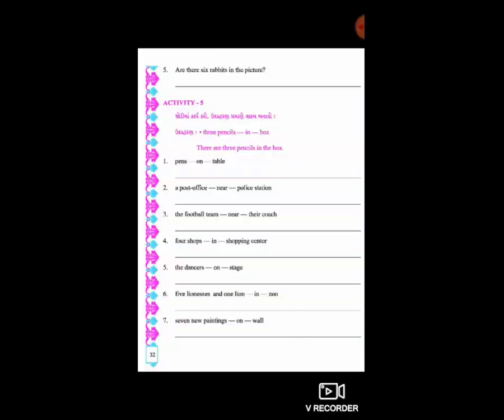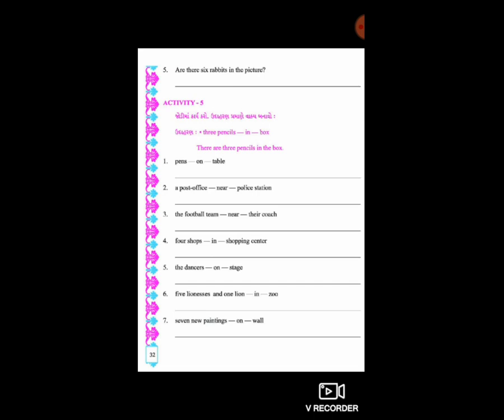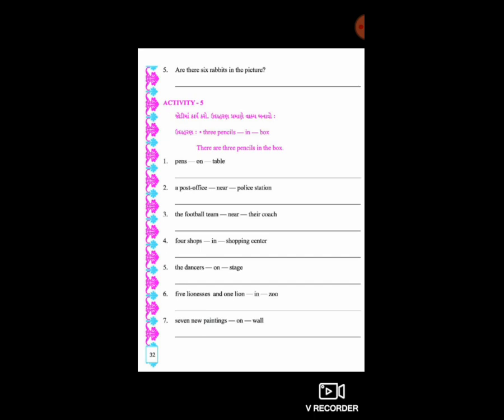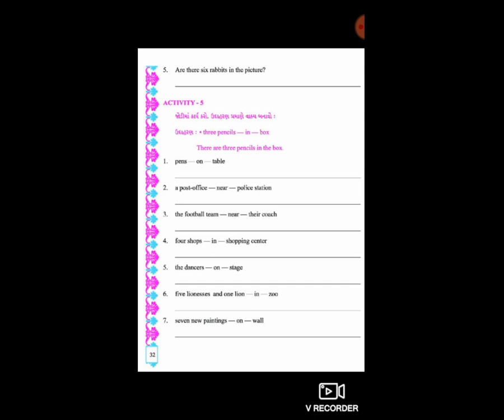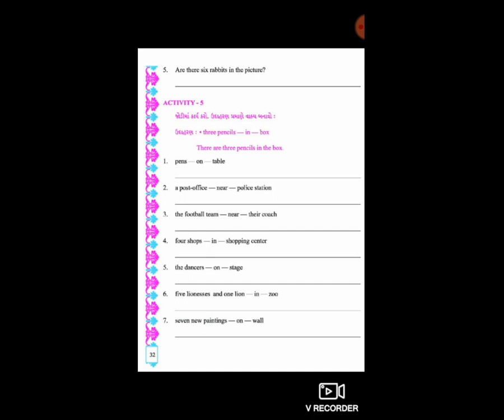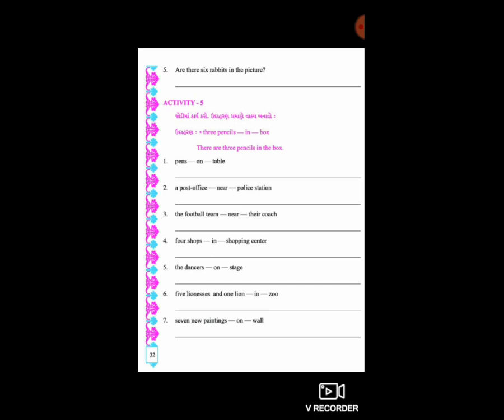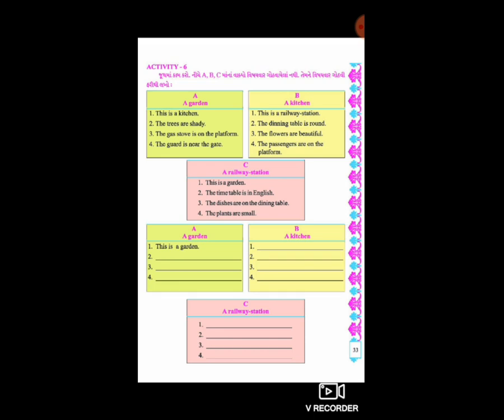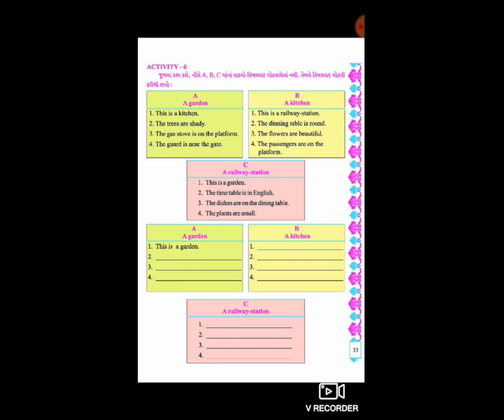8 STD 5 GM ENGLISH CH1 ACTIVITY 5 & 6 BY SHRADDHA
8  STD 5 GM ENGLISH CH1 ACTIVITY 5 & 6 BY SHRADDHA